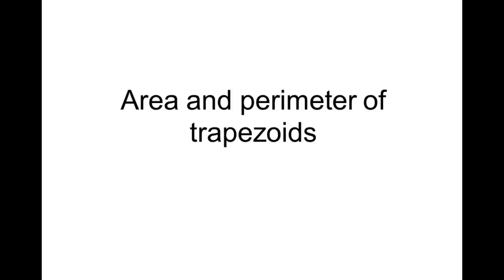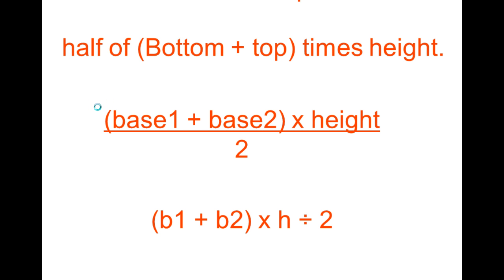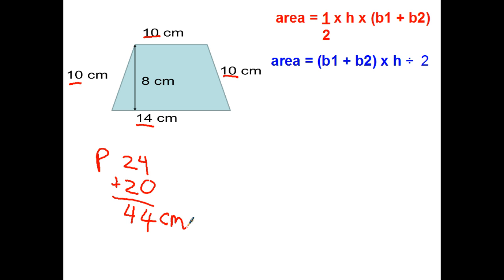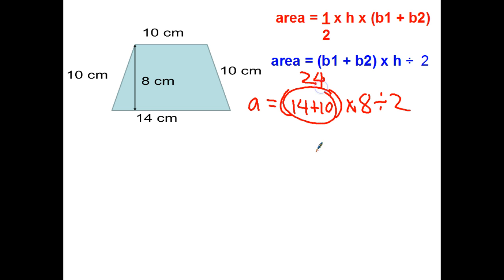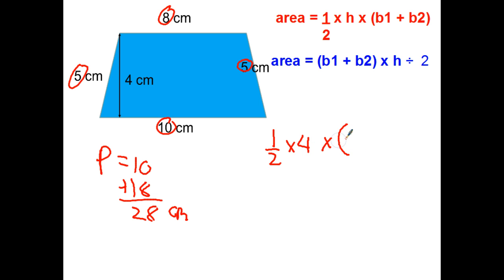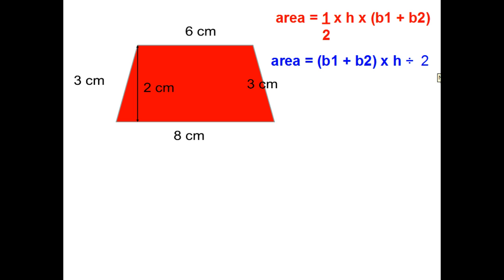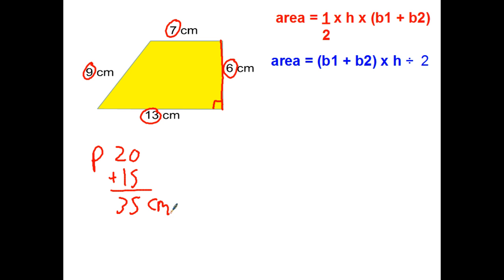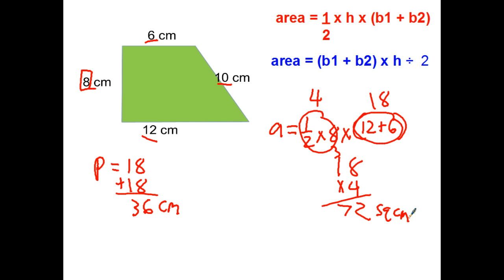area and perimeter of trapezoids